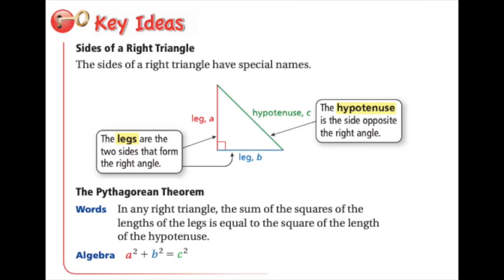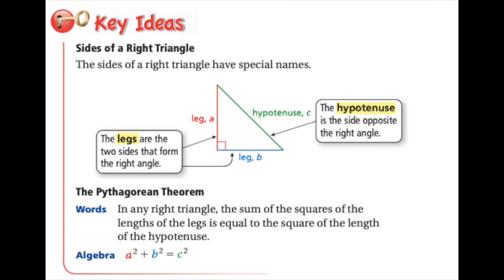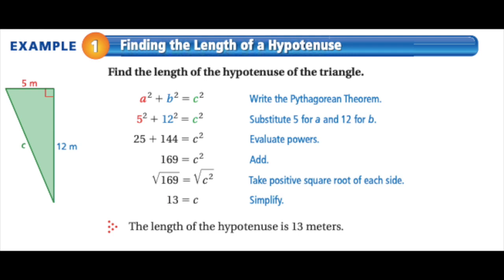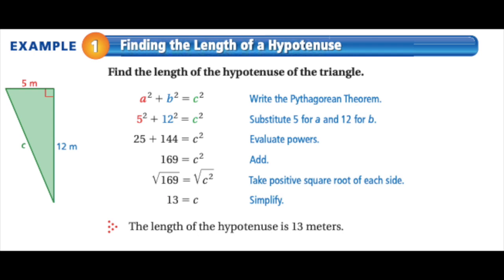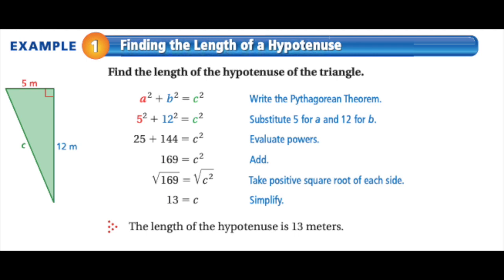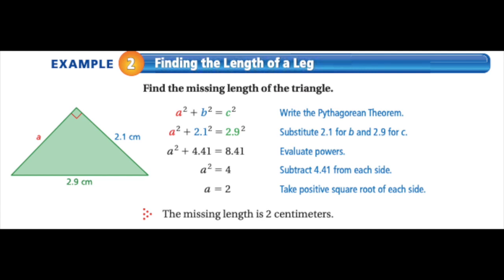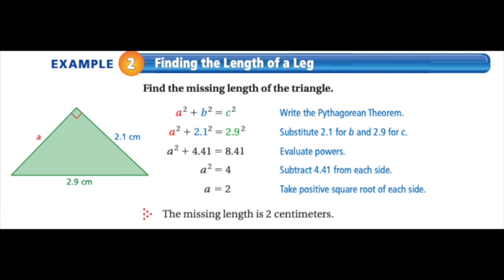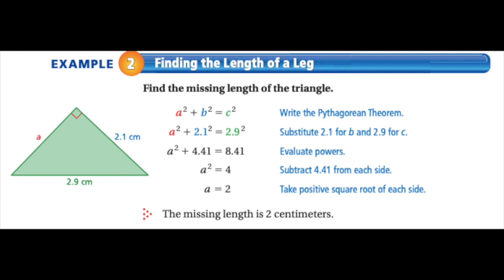Lesson 23 Pythagorean Theorem